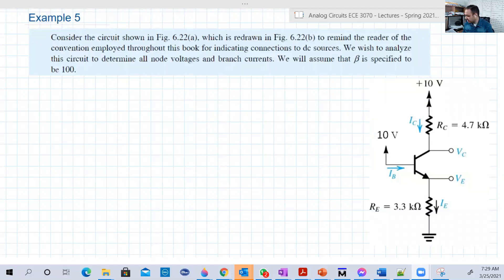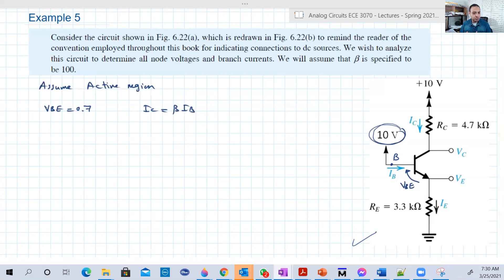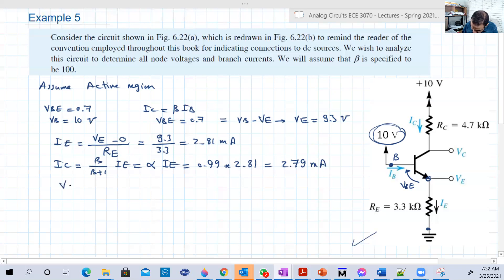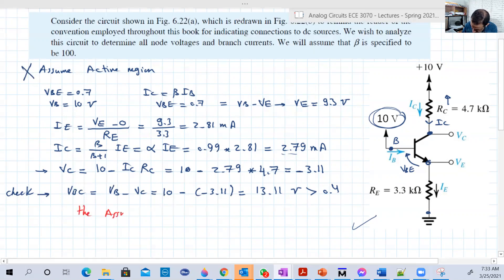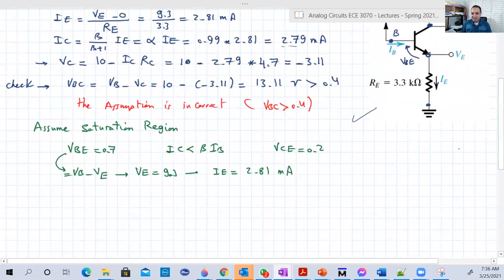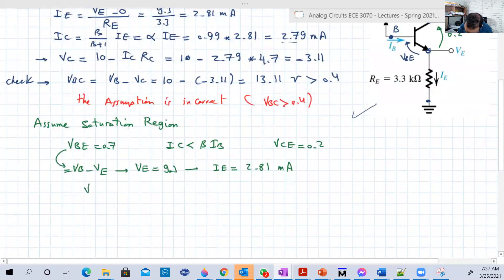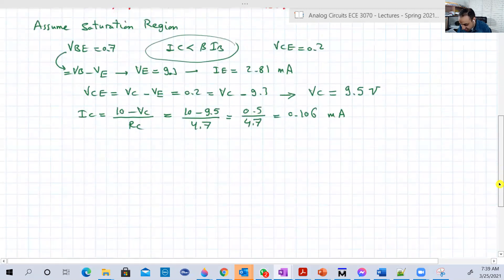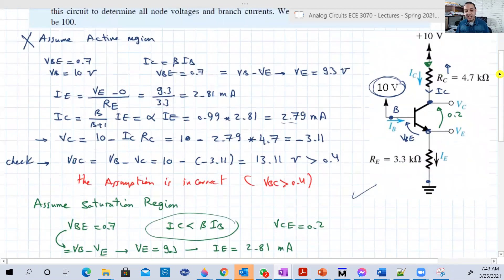lec18b Bipolar Transistor circuit analysis in saturation region